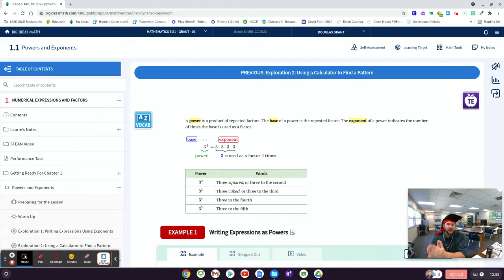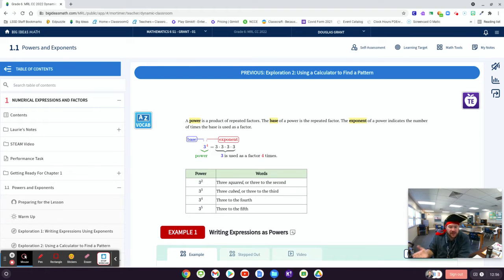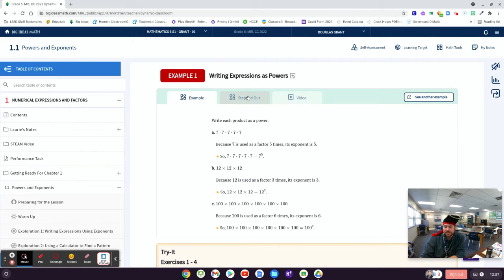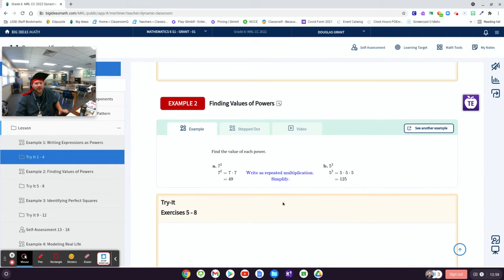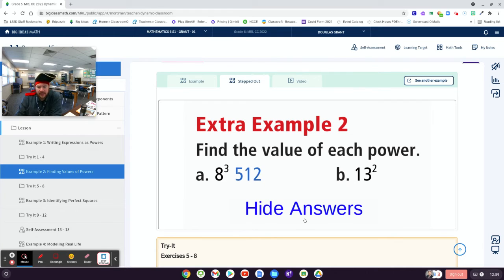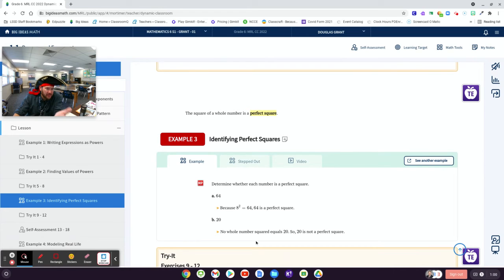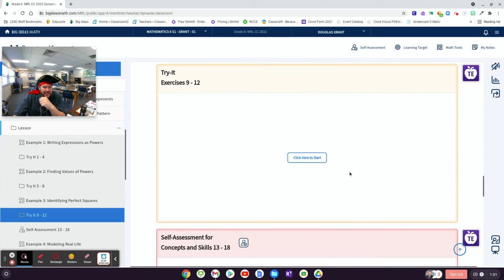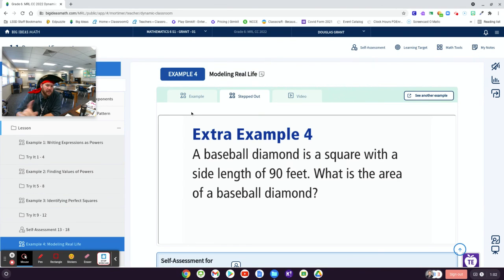1.1 - Powers and Exponents G6